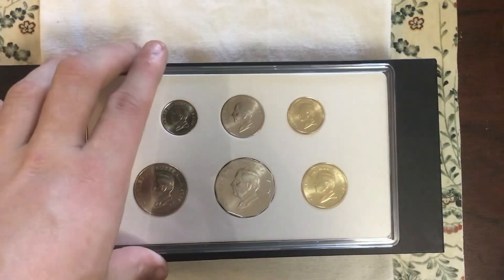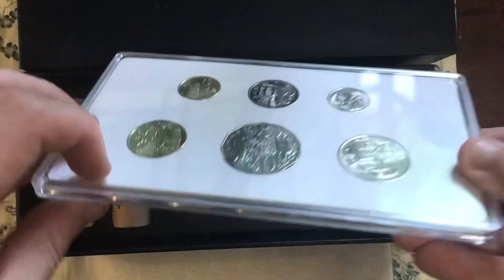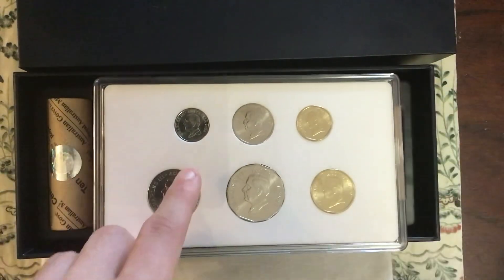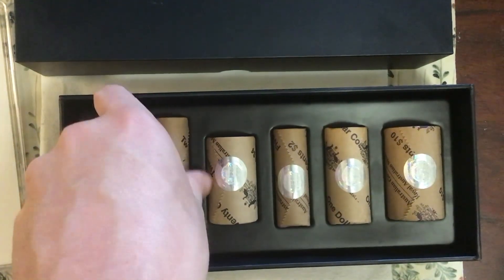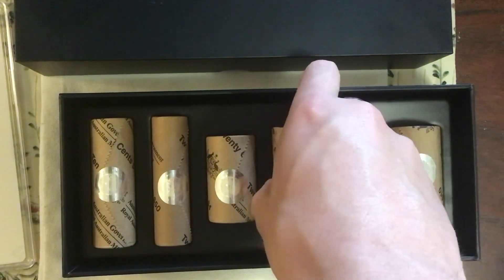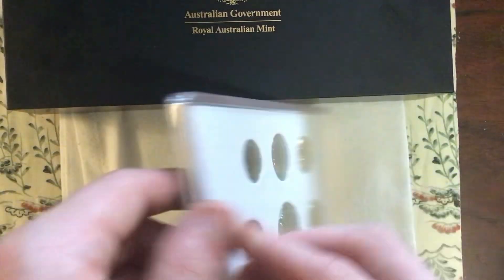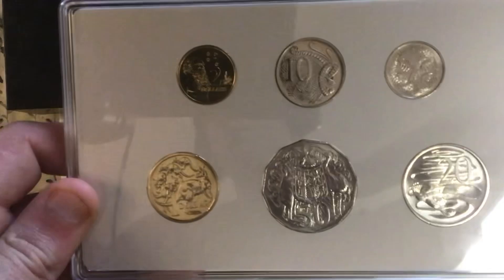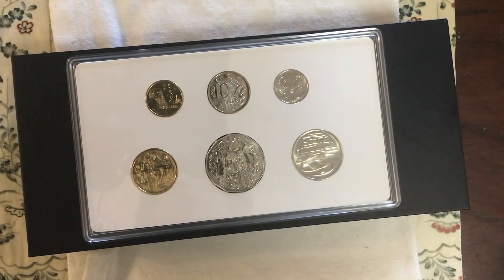2024 Australian Premium Rolls & Uncirculated Coin set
Today I am showing off the 2024 Uncirculated Premium rolls as well as the Uncirculated Coin set inside its container. The montages are yet to be released.
RP for rolls: $279
RP for BU Set: $40